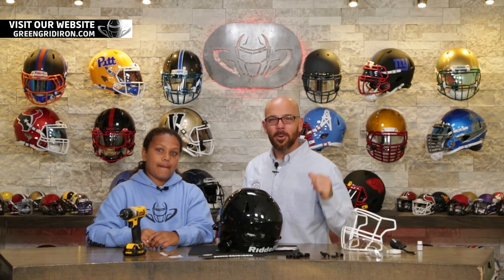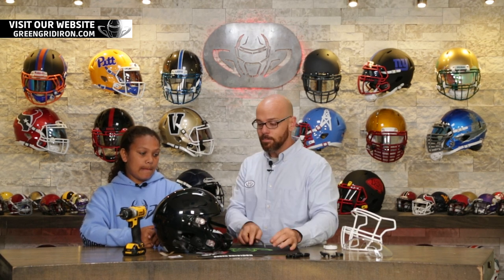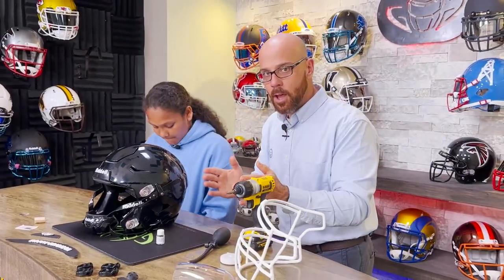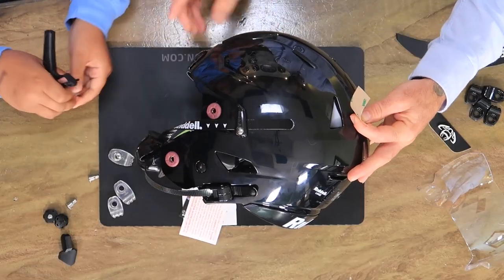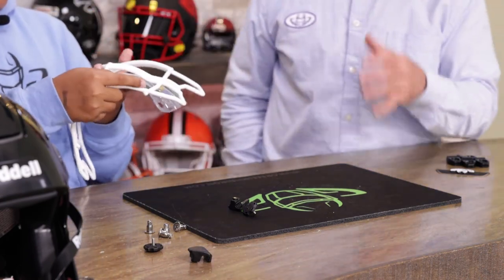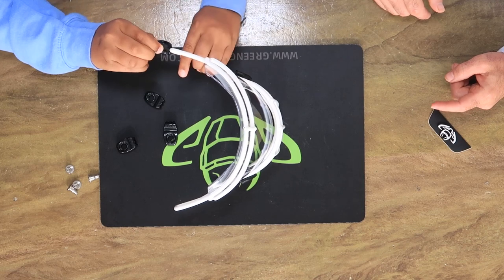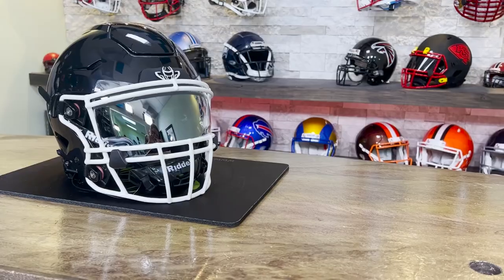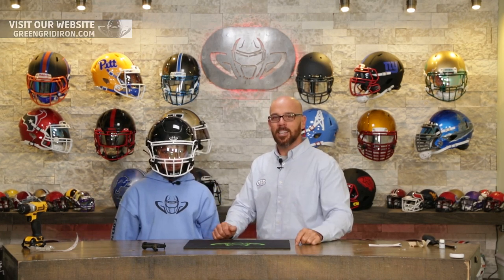YouTube Experience - Hack's SpeedFlex Edition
Start your GG YouTube Experience and Build Your Dream Helmet... In Person!
If you're a fan of The Heads Up Show, then you know we love building custom helmets. Now you have the chance to join us in the studio to build your helmet – your way.

Tour GG Headquarters
Travel to our shop in Greenville, SC to meet Steve and the Team in person! We’ll give you a tour of our facility and bring you into the recording studio for a one-of-a-kind Helmet Building experience!